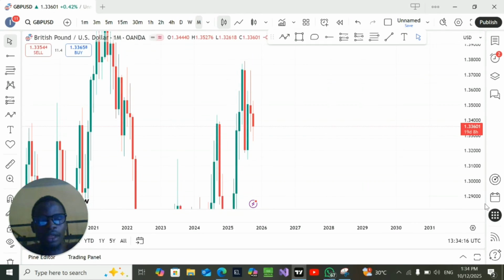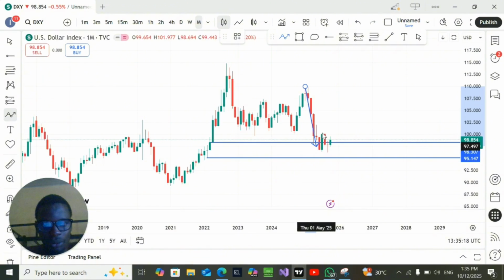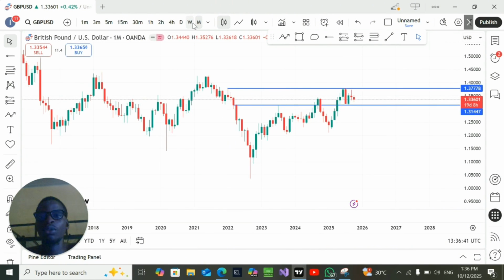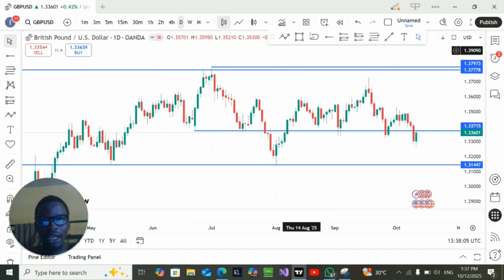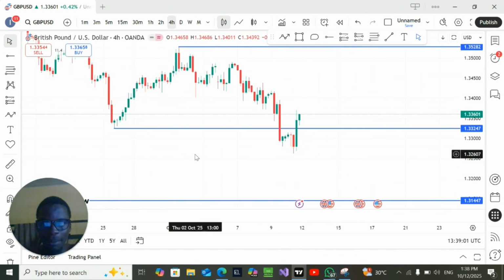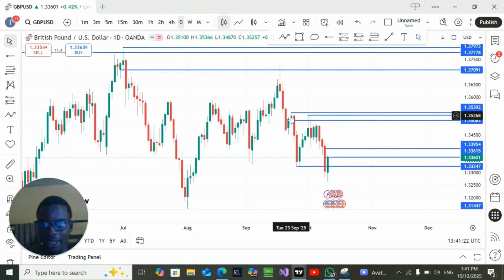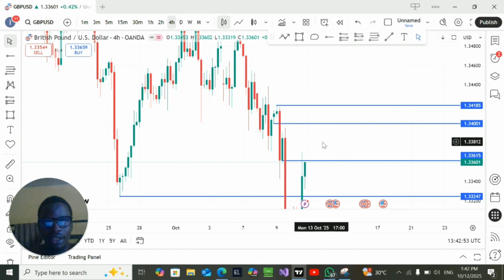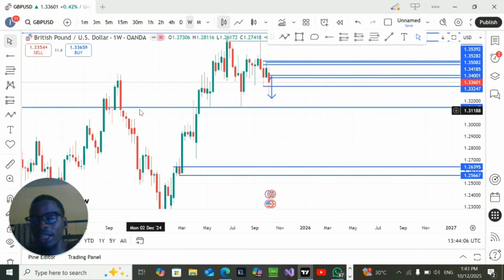GBPUSD ANALYSIS 13TH-17TH OCTOBER